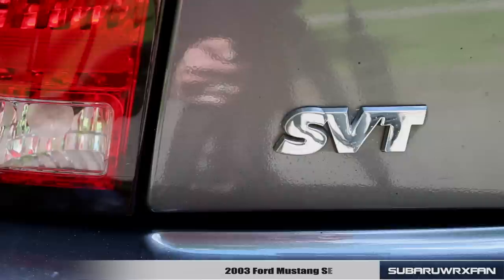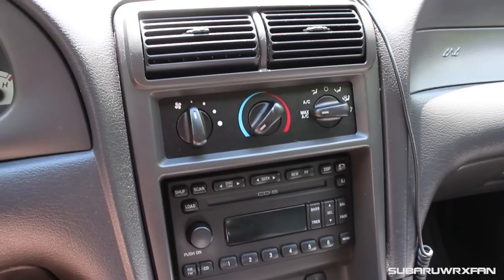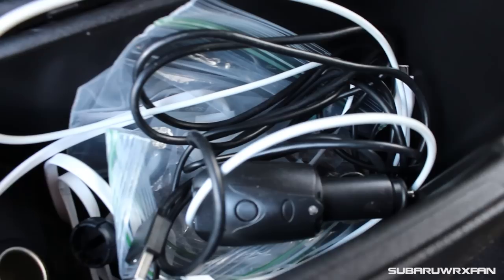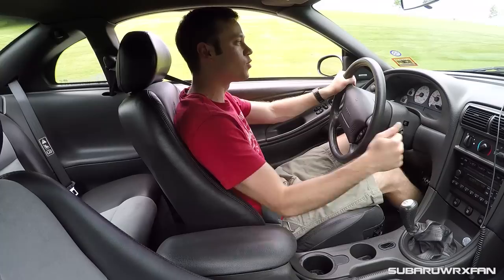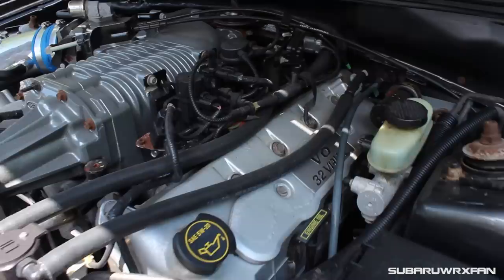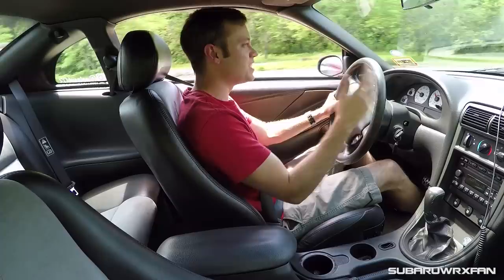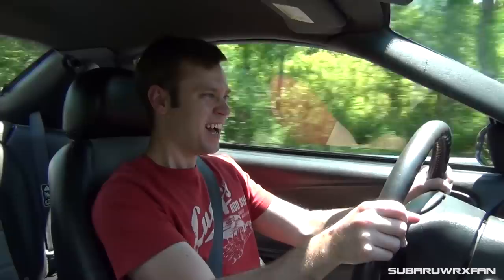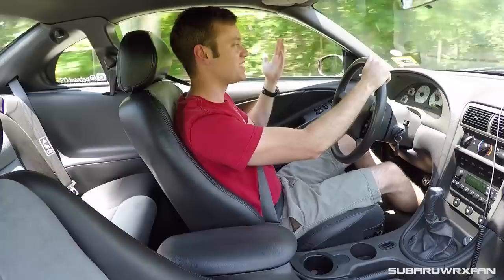Review: 2003 Mustang SVT Cobra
Fight Your Tickets with a 97% Success Rate with Off The Record!

I review this awesome Terminator Cobra that's pretty loud but pretty close to stock. Huge thanks to Pete (@petesvt03 on instagram) for offering his car for me to review! Master tech James Fario maintains the car. What do you guys think about the Terminator Cobras?